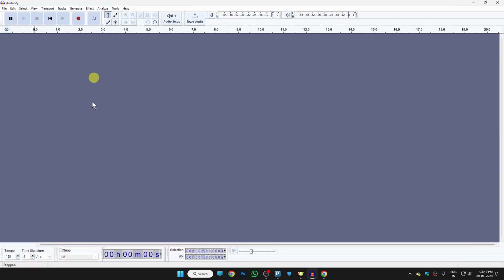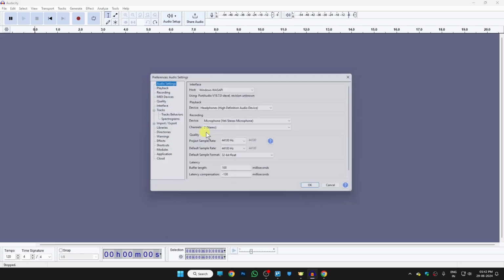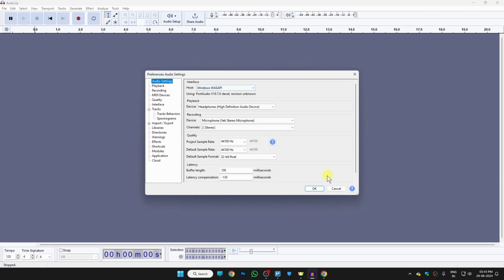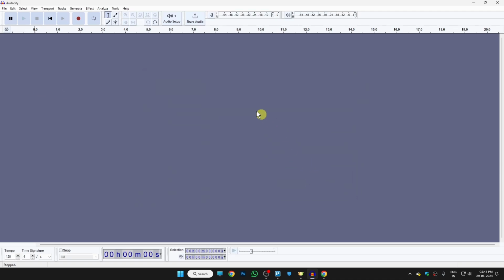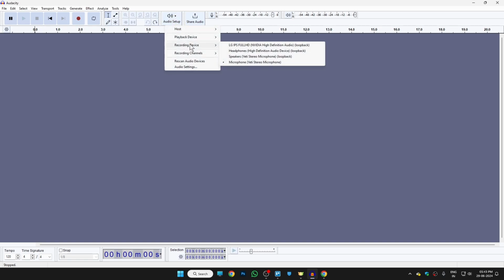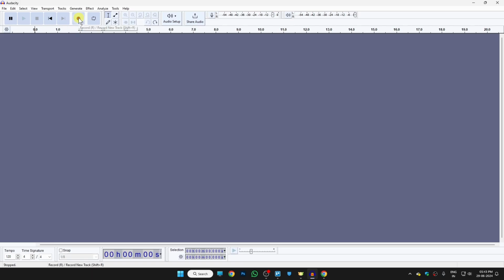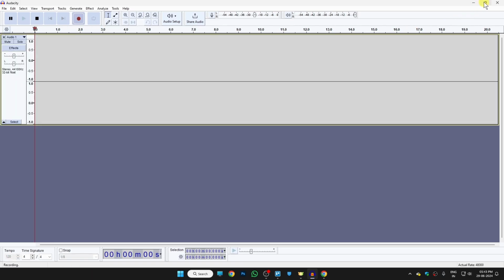How To Record Audio From Computer With Audacity (Working)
How To Record Audio From Computer With Audacity

In this audacity tutorial for beginners we'll learn about how to record pc audio so that you can learn how to use audacity for beginners, Because many people are facing issues and they don't know the audio recording software.

Now you don't need to worry because this video covers step by step guide of audacity how to record computer audio. along with it there is lot of confusion regarding how to record binaural audio in audacity blue yeti.

So watch this video audacity tutorials for beginners till end to know how to record audio from computer 2024, By the way if you found this video useful then please leave a like on this video.